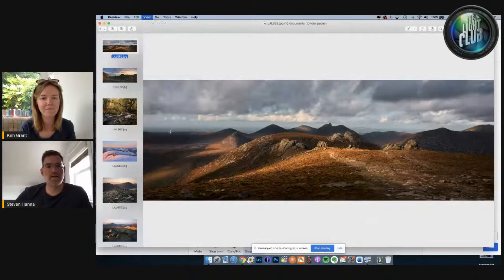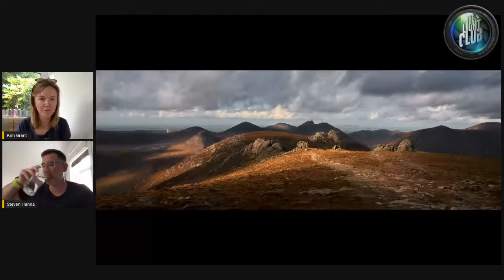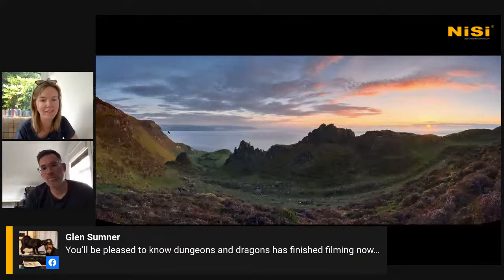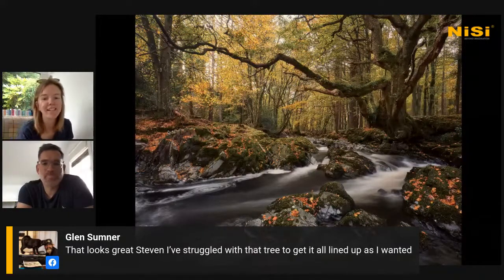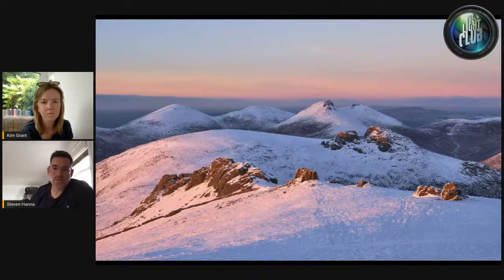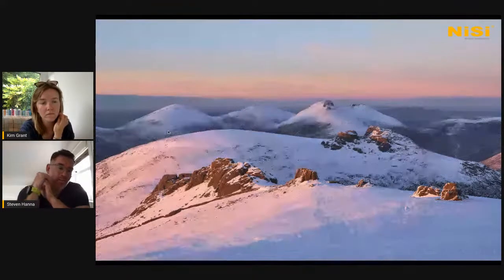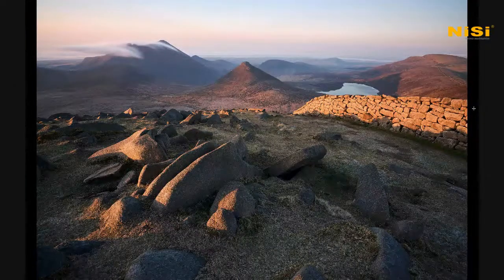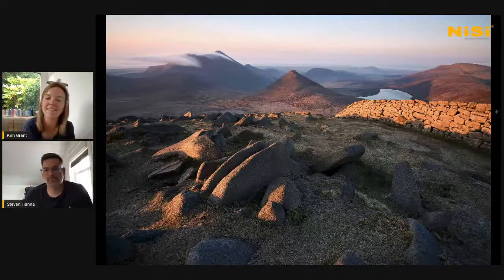The Light Club - Ep. 1 "Northern Ireland and Ireland"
In this episode, our ambassador Kim Grant Photography from Visualising Scotland will host our first guest, Steven Hanna from Nebo Fine Art Landscapes, showing his incredible works from Northern Ireland and Ireland and chatting about his photography and how he achieves his results.